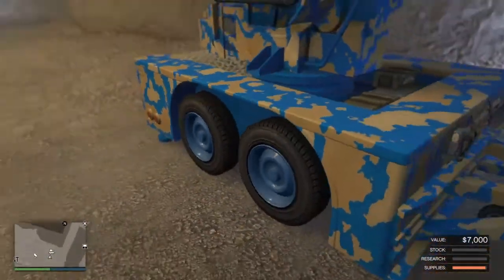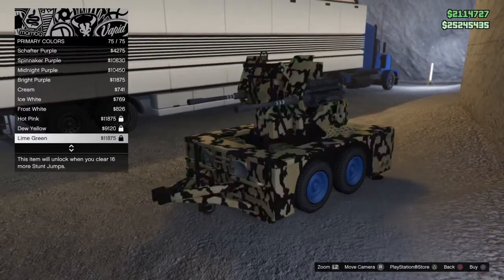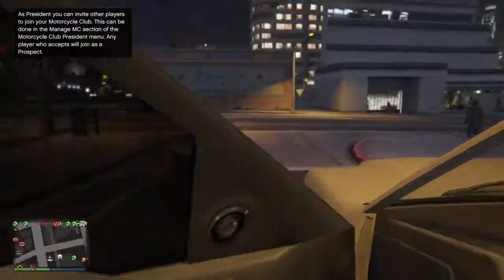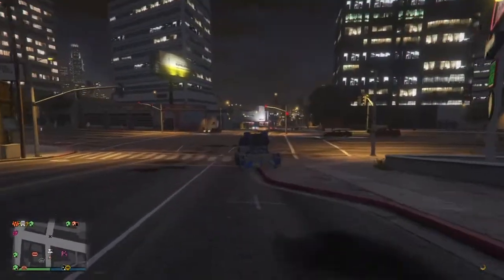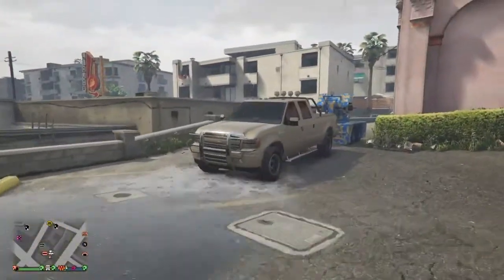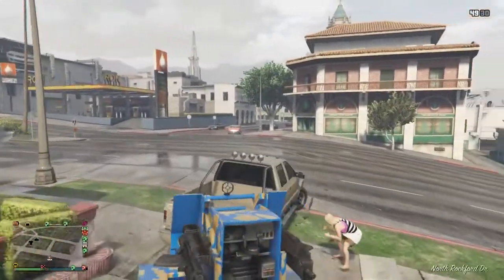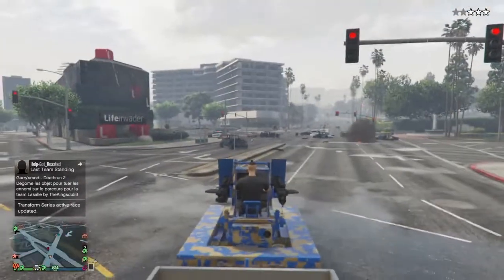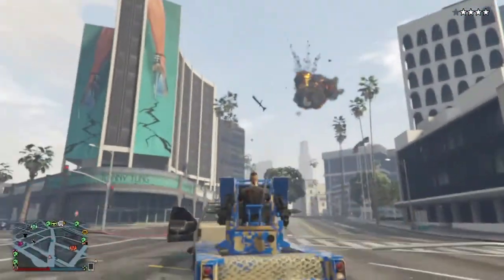Anti-Aircraft Trailer Review